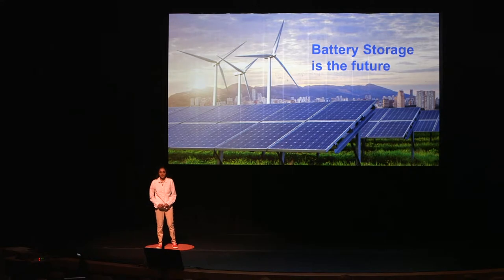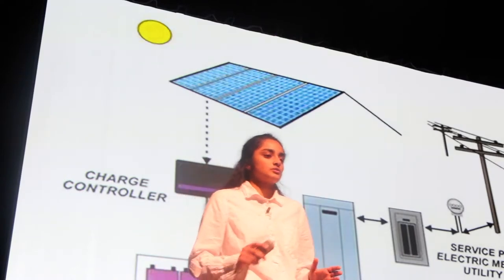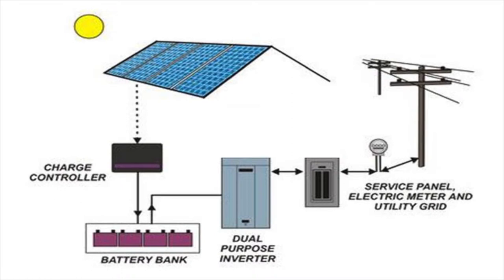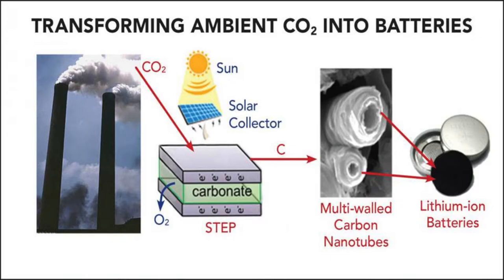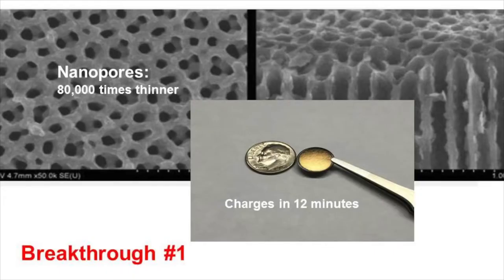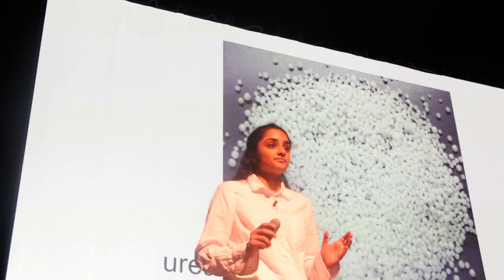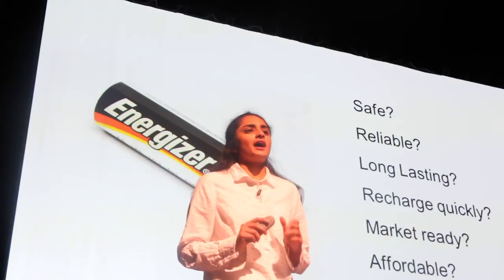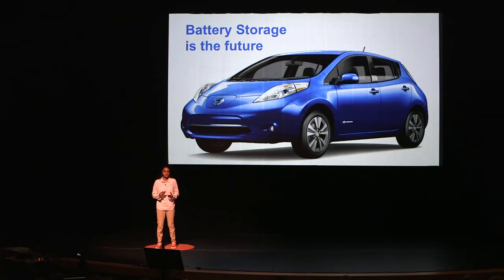Engineering Challenges for Battery Storage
Annika Kumar | Sustainability Ambassador

BIO:  Annika Kumar is a freshman at Skyline High School in the Issaquah School District and is part of the graduating class of 2020. She is part of the Green Team at her school and loves to take part in environmental and sustainability – related events in her community. She is also part of the Sustainability Ambassadors and is empowered to make a difference in her community by promoting a more sustainable world for future generations. In her free time, she does Indian classical dance through an organization known as From Within Academy and has been learning dance for nearly 9 years now. In addition, she loves to play the guitar and one of her favorite sports is basketball.

NOTE TAKING TOOLS: We have developed a wide range of ready-to-use note taking tools, as well as follow up questions, and a public speaking rubric to help you get the most out of each expert talk. All of the options are posted as word.docx’s so feel free to download, adopt or adapt for your own purposes.